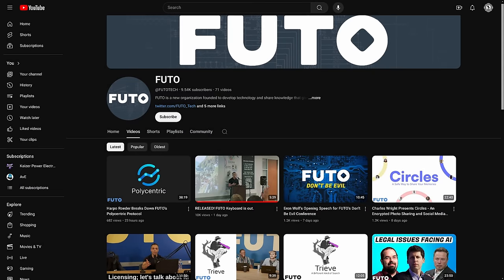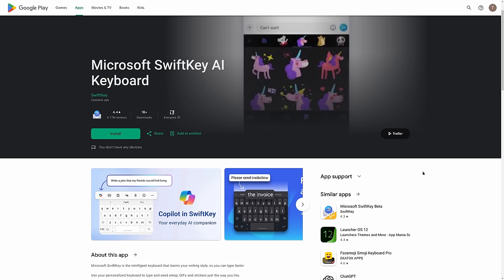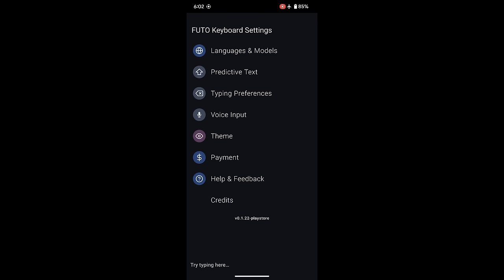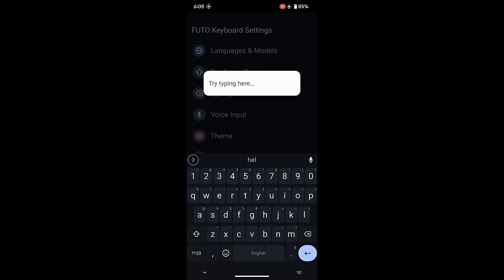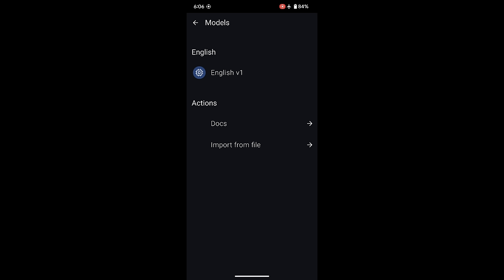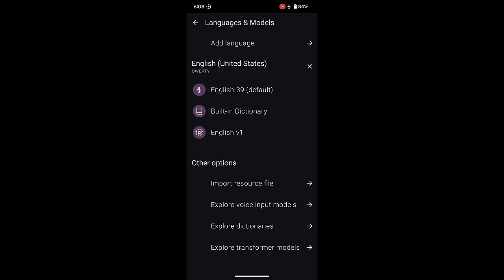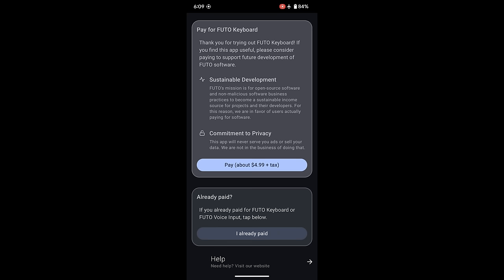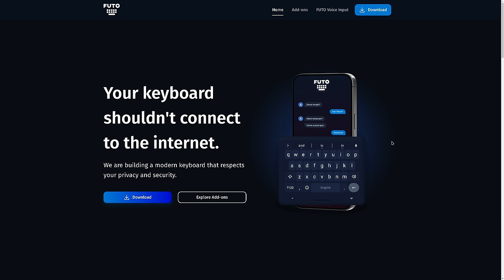The FUTO Keyboard is excellent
A brief first impression review of FUTO Keyboard (currently appears to only be available for Android), which promises not to collect your data or even need to connect to the internet for speech to text. A far cry from Microsoft Swiftkey now embedding Copilot!

So far, it's been excellent and seems to deliver on all of its promises.

Also, hey @rossmanngroup, let me pay you. LOL. None of the payments seem to work, either through the app or via the website.

=== Timestamps ===
0:00 Introduction
0:35 Swiftkey/Copilot/Heliboard
1:53 FUTO Keyboard typing demo
3:35 Offline voice to text
5:23 Keyboard options
6:00 Payment is currently broken
7:23 Conclusion